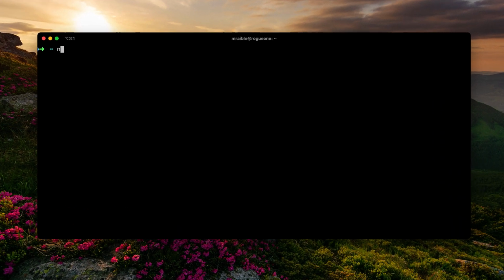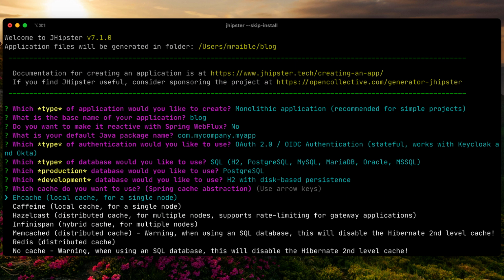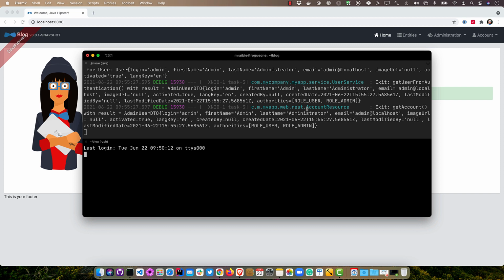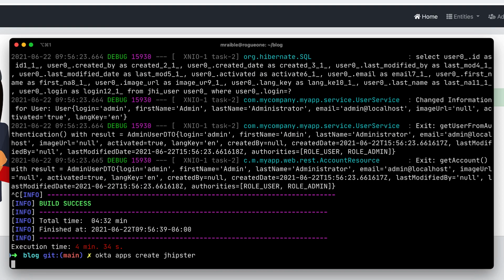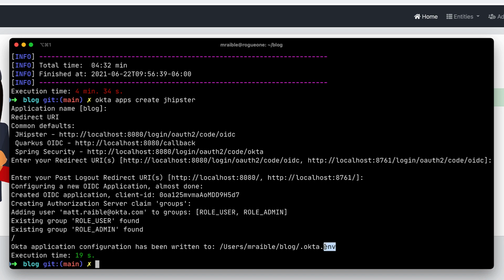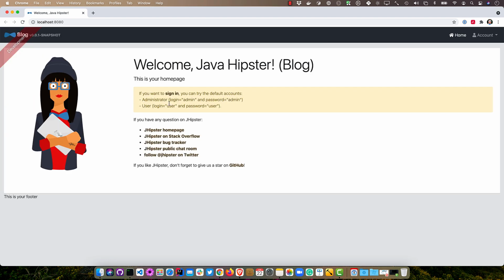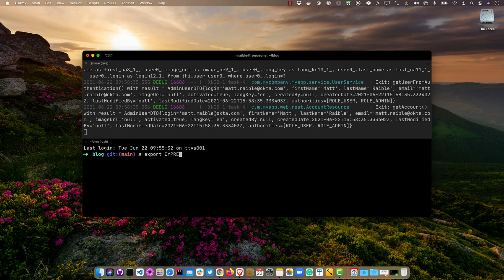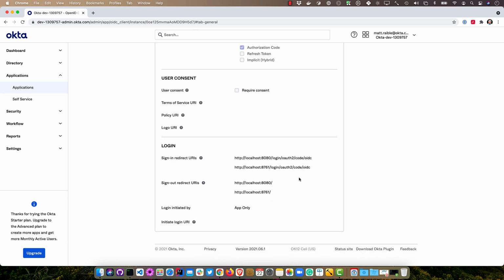Okta CLI + JHipster in 3 Minutes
This quick video shows how to create an app with JHipster and use the Okta CLI to register it with Okta for authentication.

Table of contents:

00:00 Introduction
00:16 Install JHipster
00:26 Create JHipster app
00:49 Show with Keycloak
01:06 Run Cypress tests
01:28 Create an Okta OIDC app with `okta apps create jhipster`
02:10 Restart and show Okta login
02:37 Run Cypress tests with Okta
03:00 Show app in Admin Console
03:22 Thanks for watching!